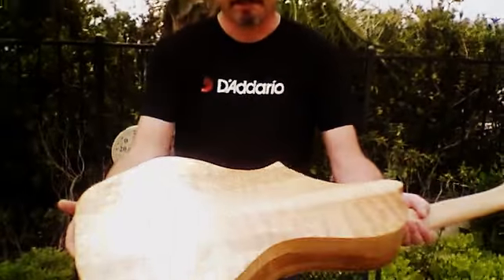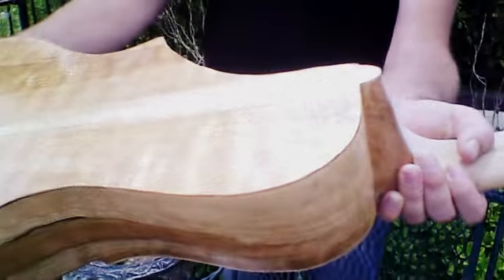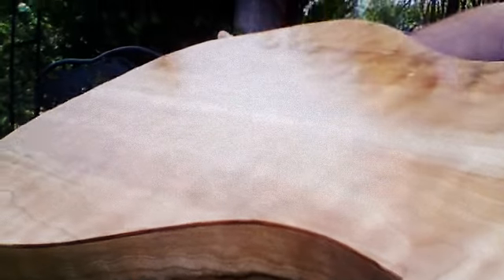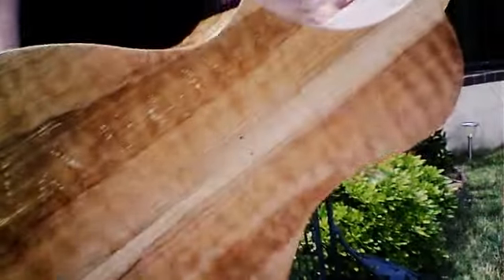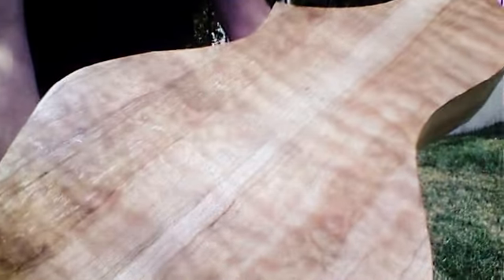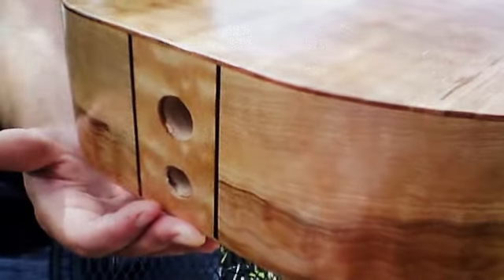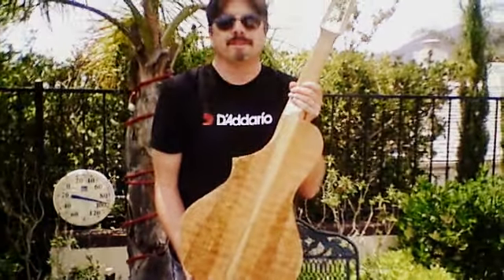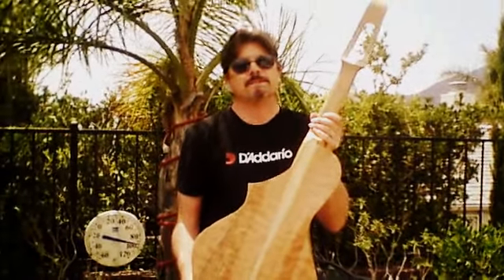Ambrosia Limited acoustic GuitarViol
Jonathan takes a brief moment in the summer heat to talk about the Ambrosia Limited acoustic GuitarViol series. Only 4 will be built!!